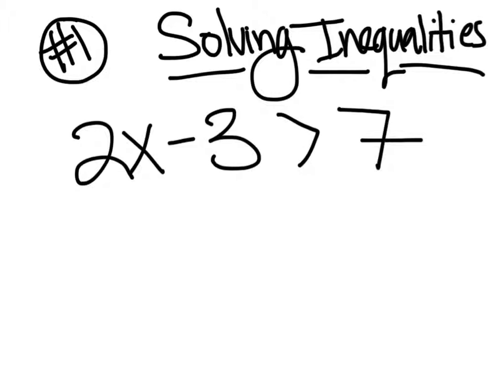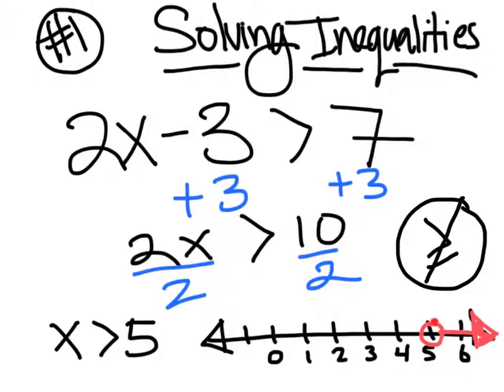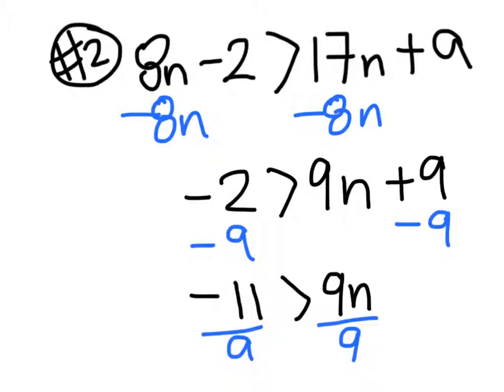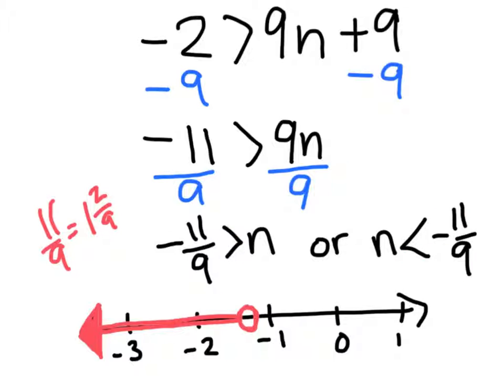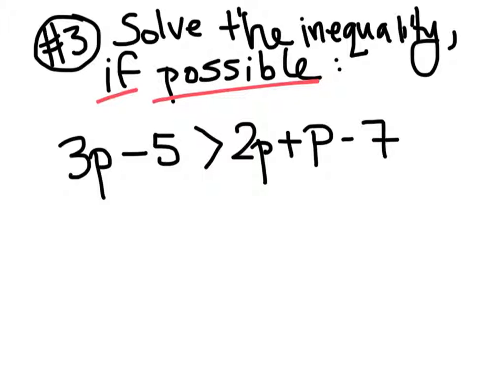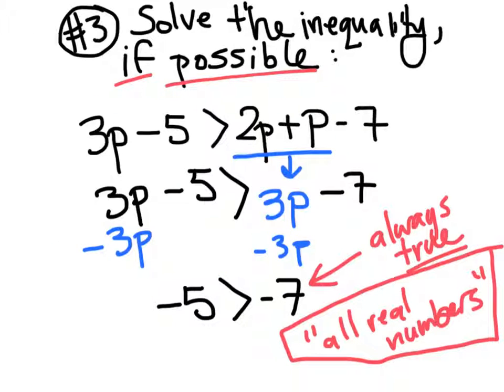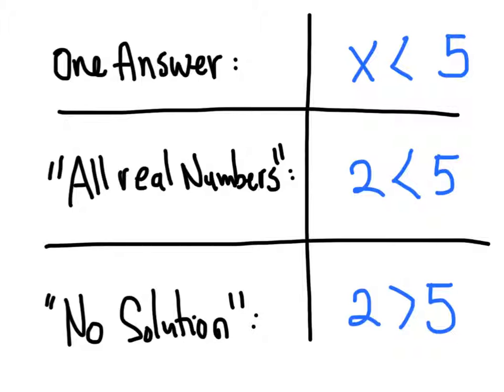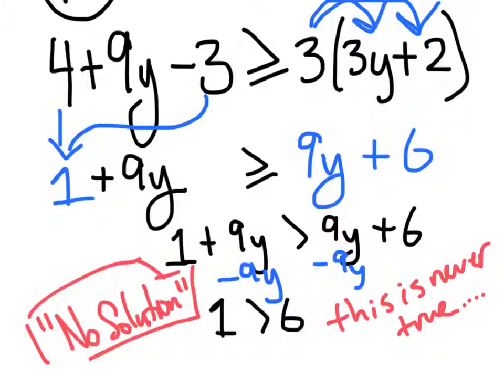solving multistep inequalities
ALRIGHT!